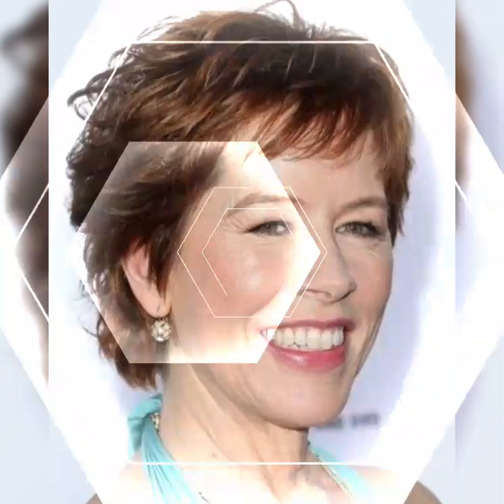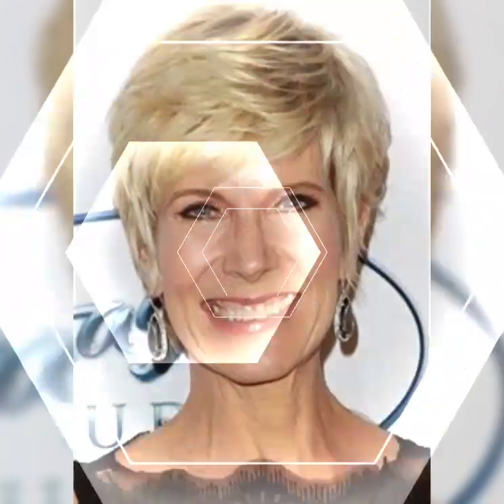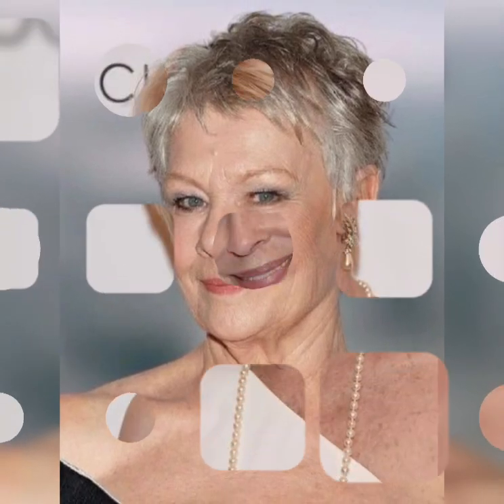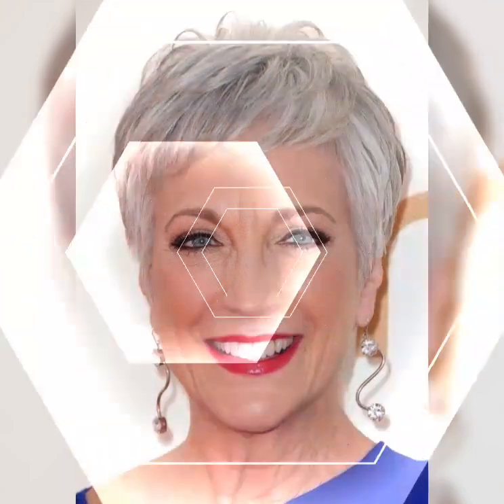Most beautiful haircuts for easy care for women's over 60 age